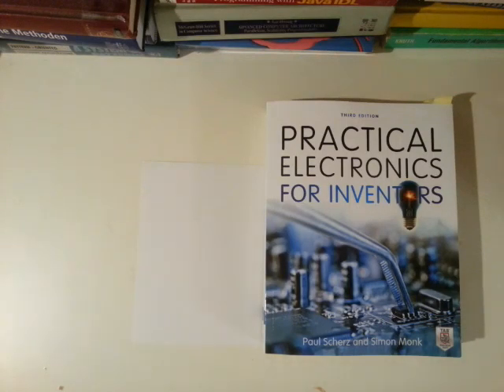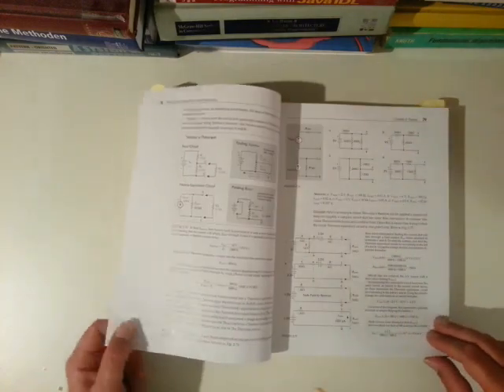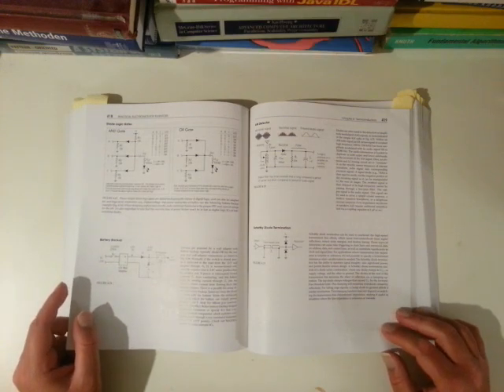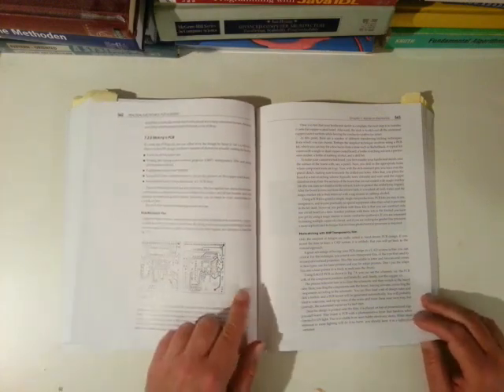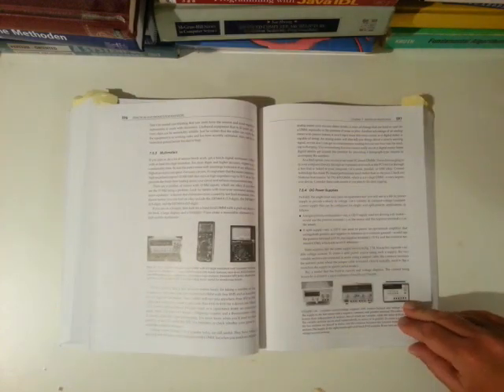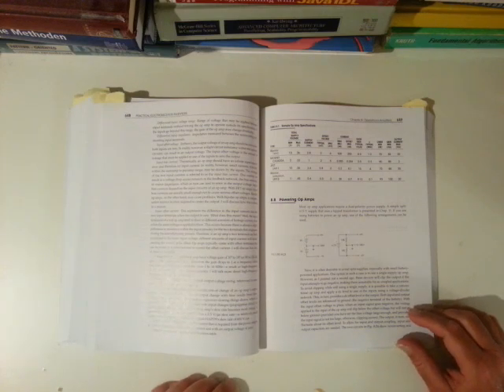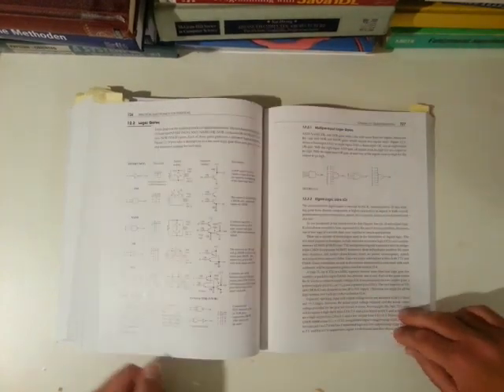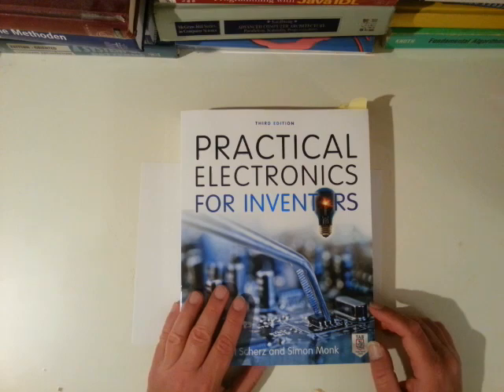Practical Electronics For Inventors Review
Practical Electronics for Inventors - Review. The link to the errata list is on my